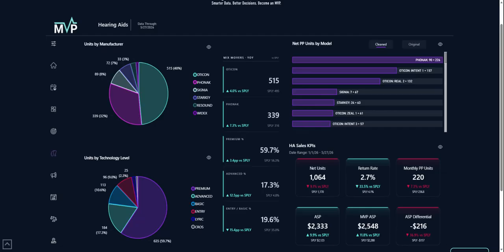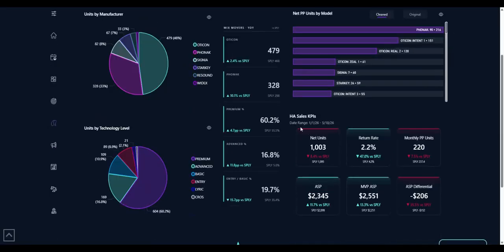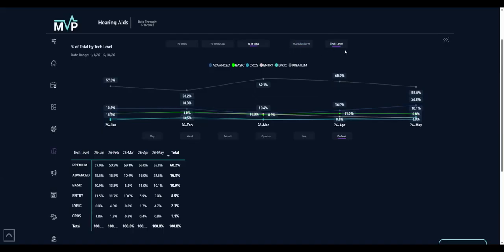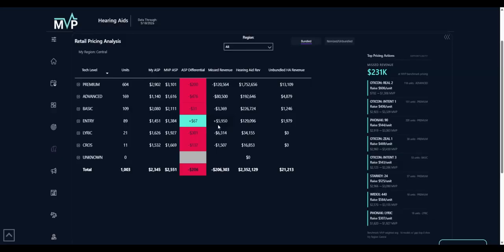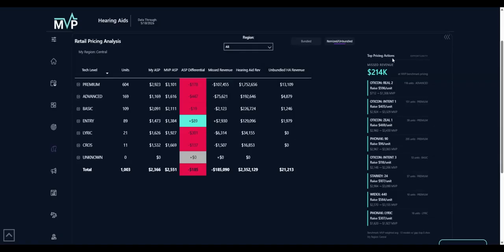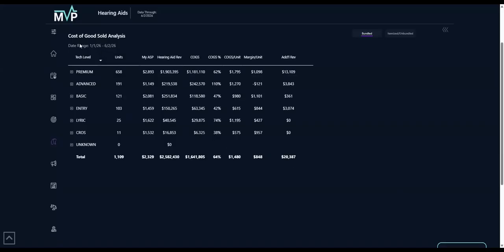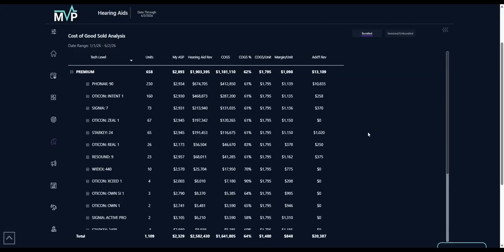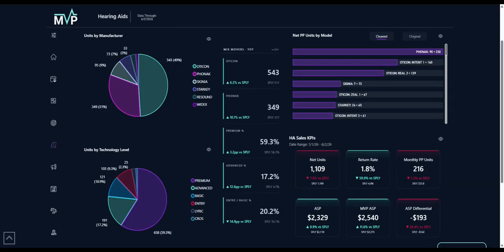MVP Hearing Aids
Analyze manufacturer and technology mix, ASP, and hearing aid sales trends across your practice. Compare your pricing to the MVP dataset and identify pricing opportunities to drive revenue.